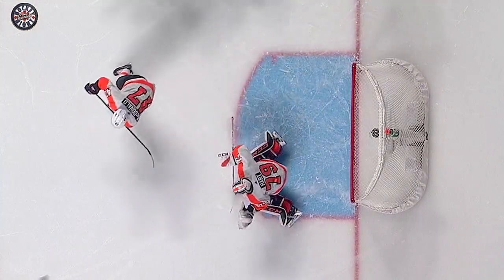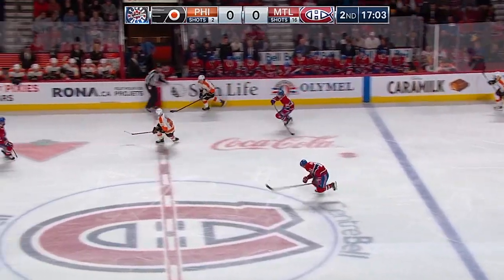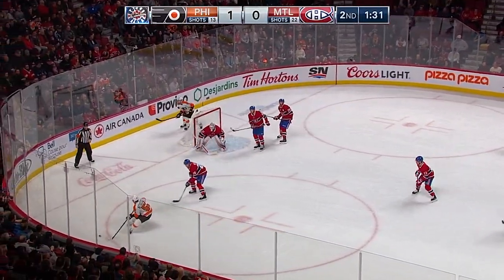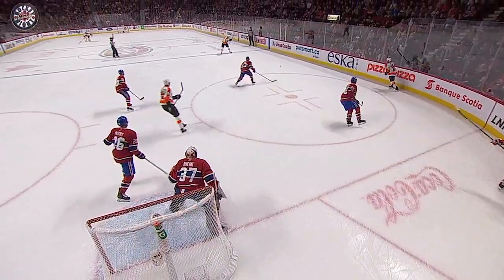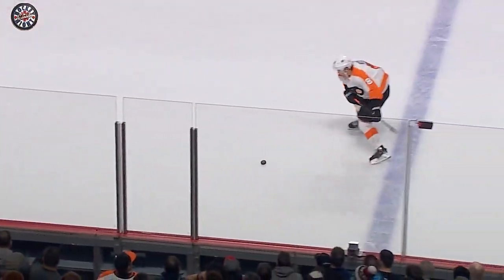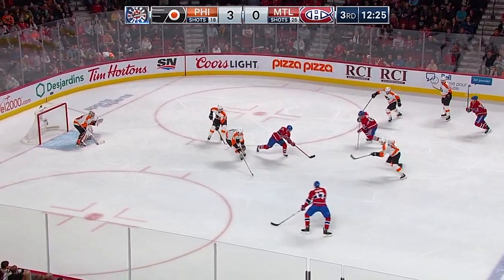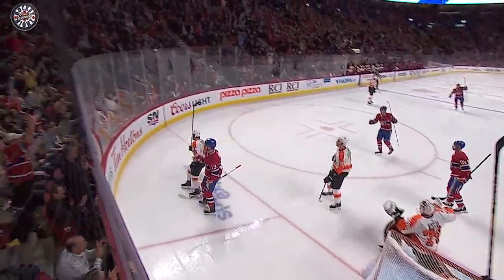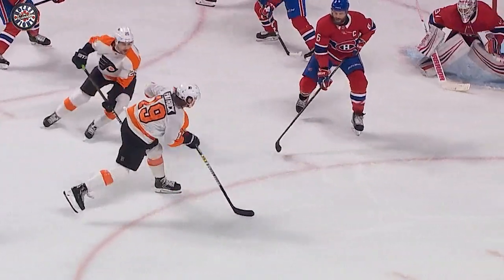Philadelphia Flyers vs Montreal Canadiens Jan 19, 2019 HIGHLIGHTS HD